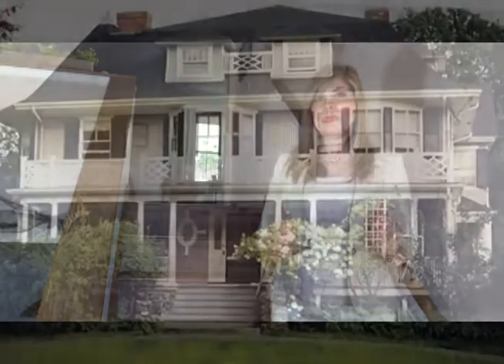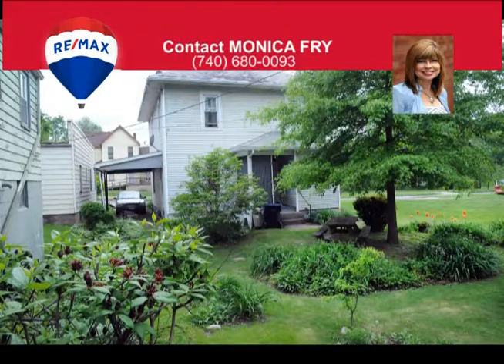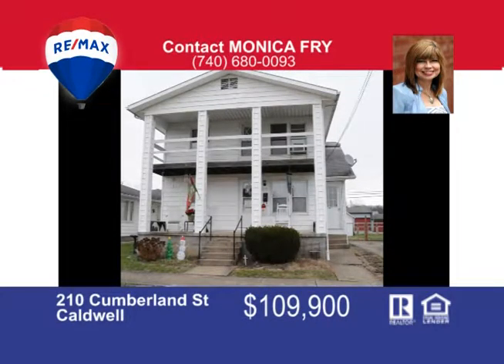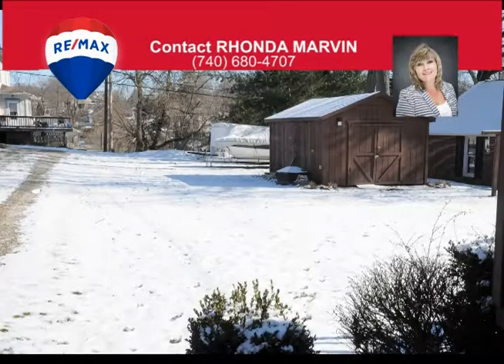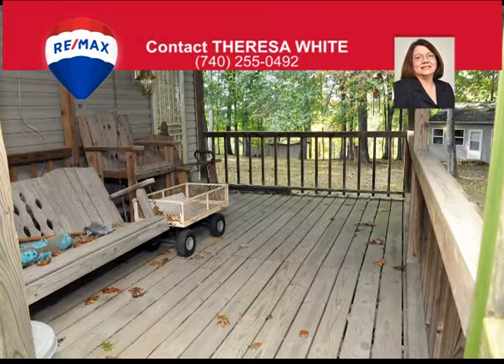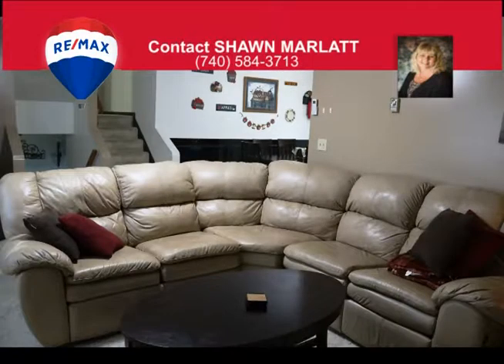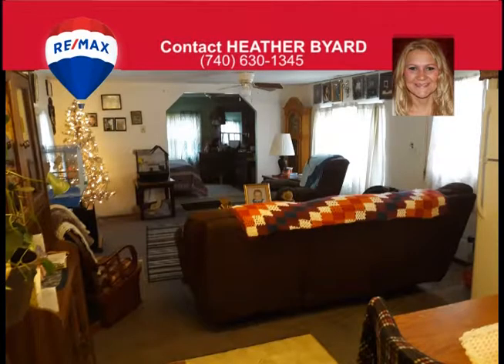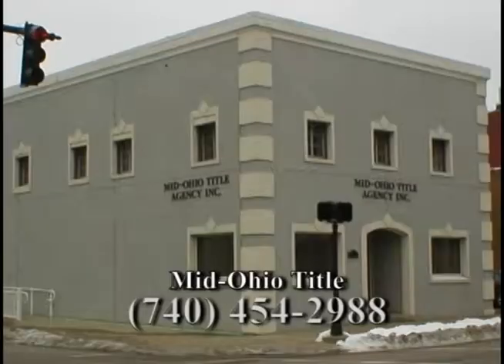Remax Home Show 01 30 2019